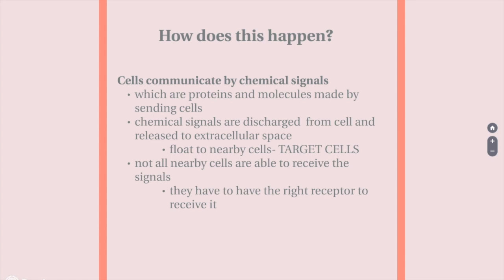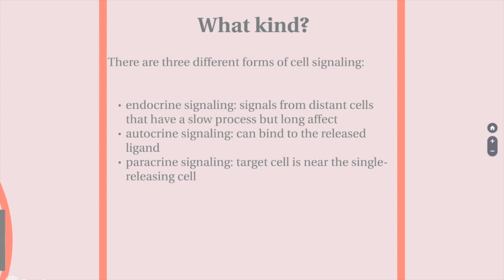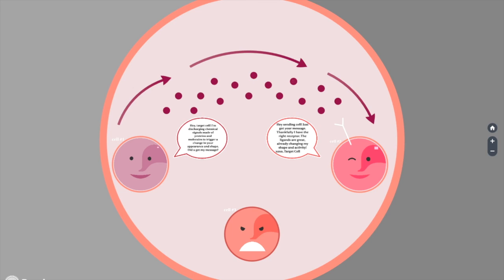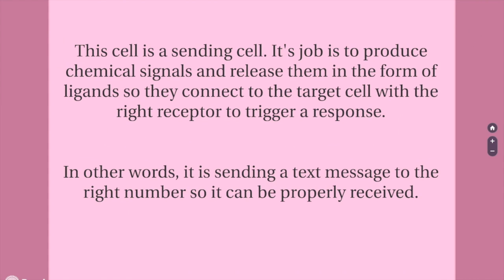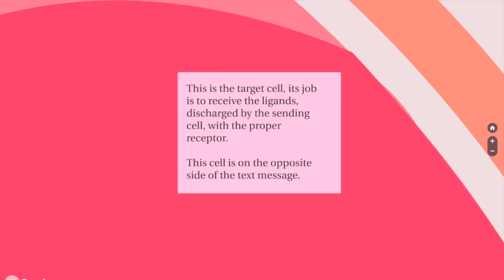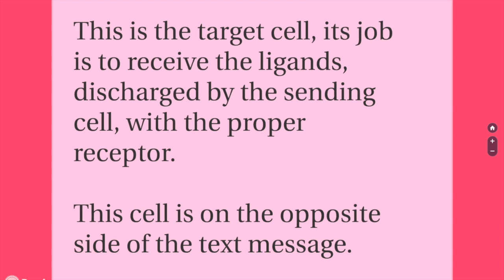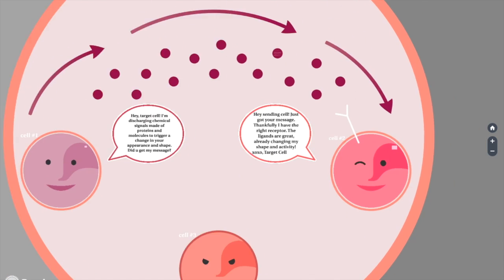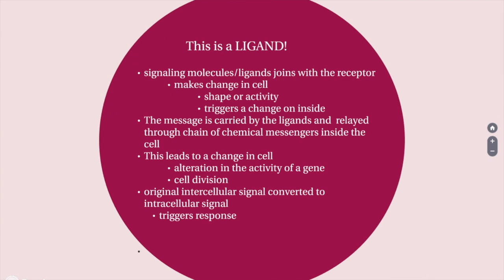Breakthrough Junior Challenge- Cell Signaling